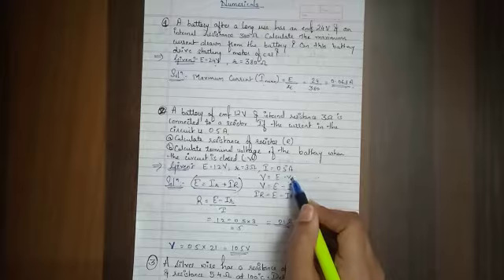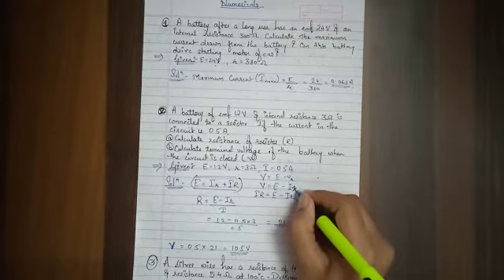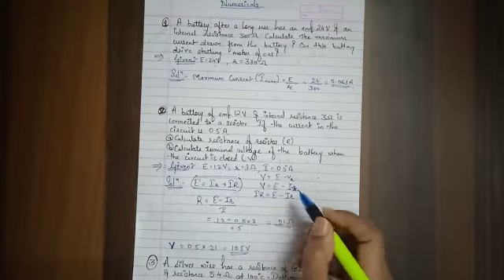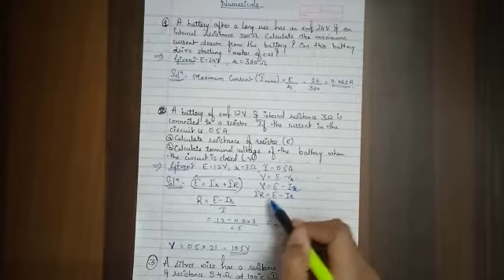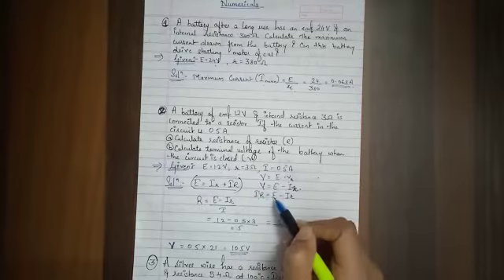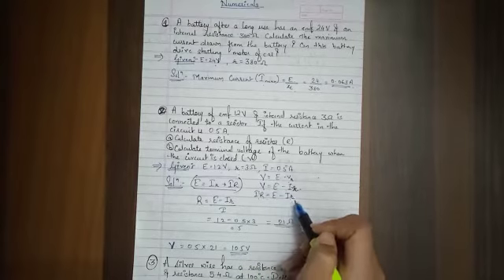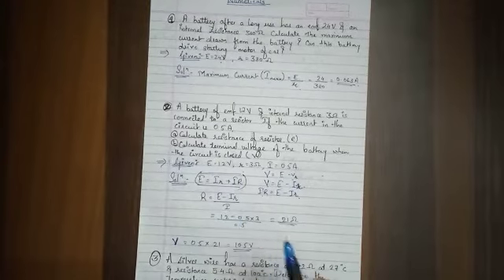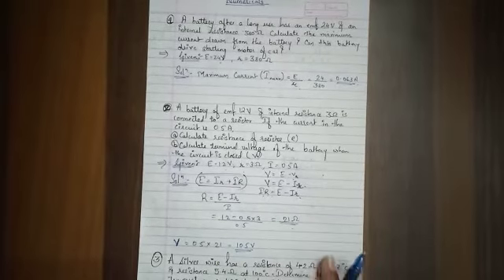January 5, 2022(1)